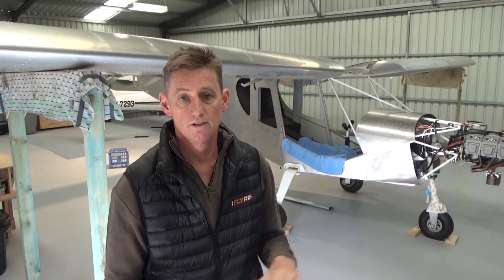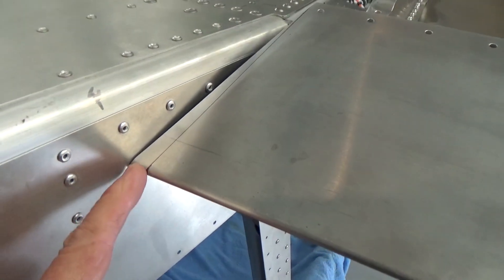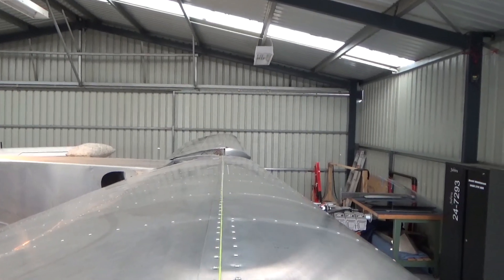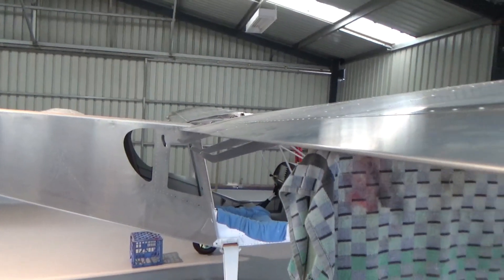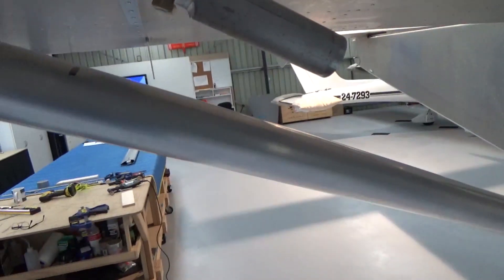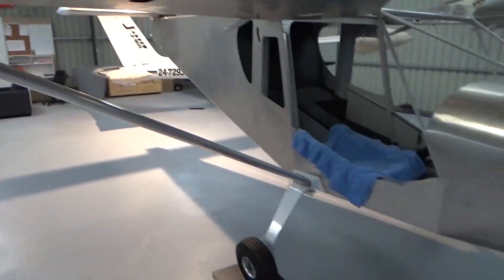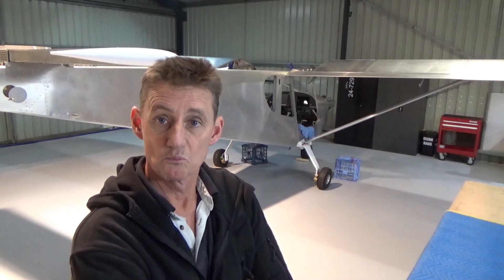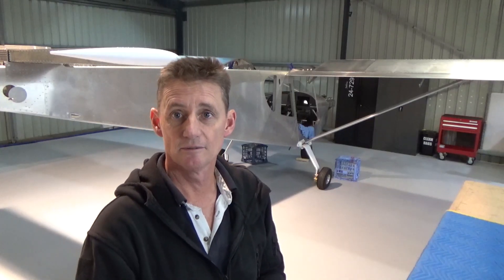Zenith Cruzer CH750 Wing rigging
Rigging my wings on the Zenith Cruzer, sweep back incidence and dihedral all set.